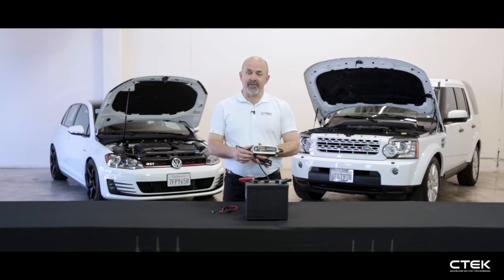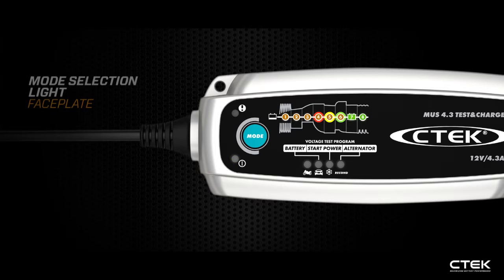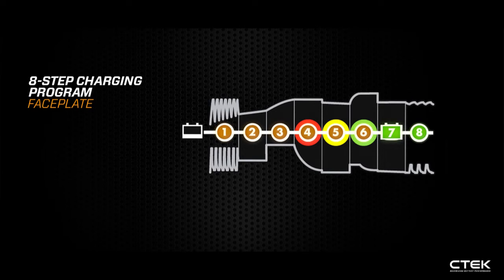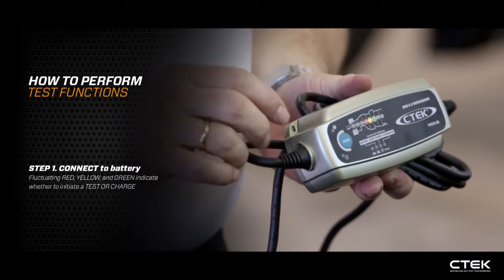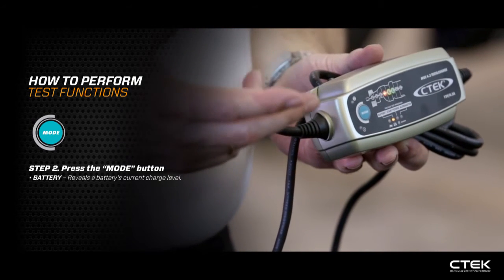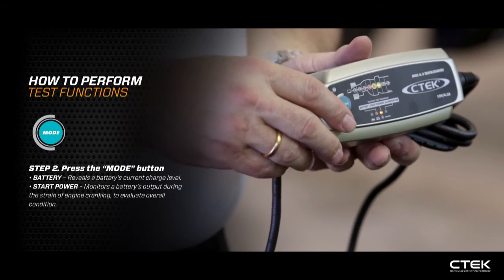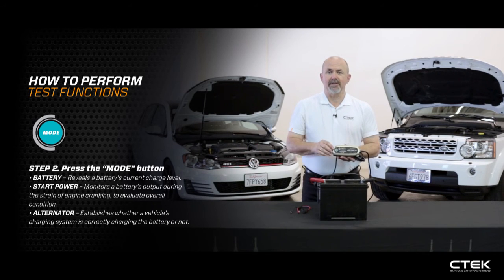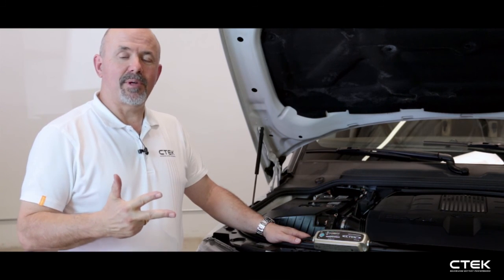CTEK - MUS 4.3 TEST & CHARGE - Battery Charger - Product Training Video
CTEK reviews the MUS 4.3 TEST & CHARGE.

he MUS 4.3 TEST&CHARGE (Part No. 56-959) combines an advanced micro-processor controlled battery charger with a battery and alternator test function to provide the ultimate in battery testing, charging and maintenance.